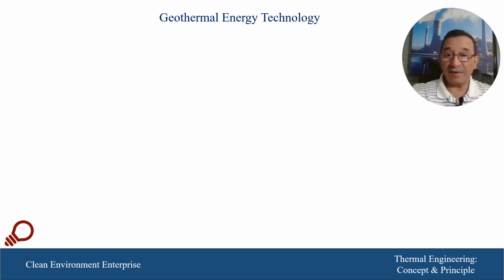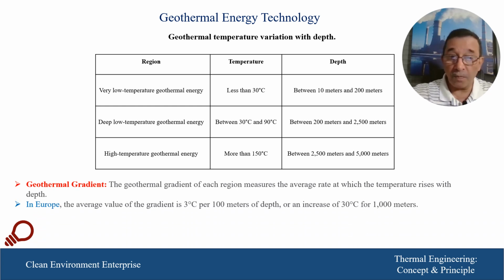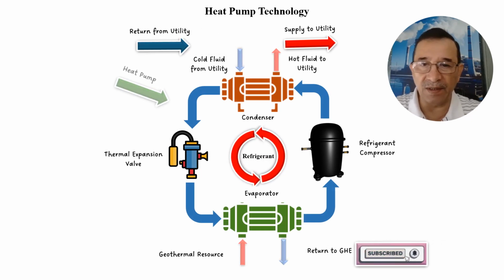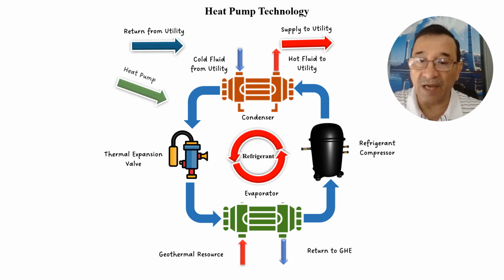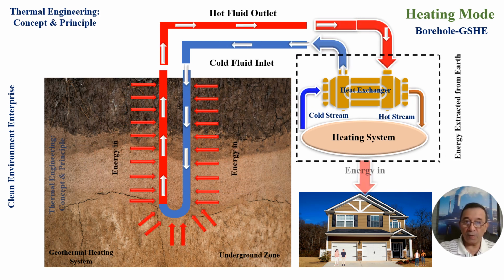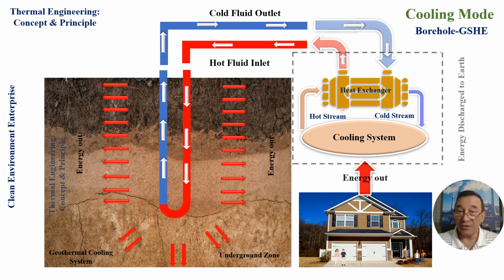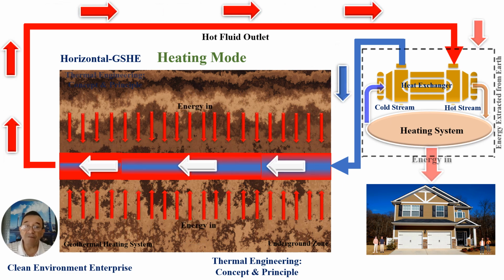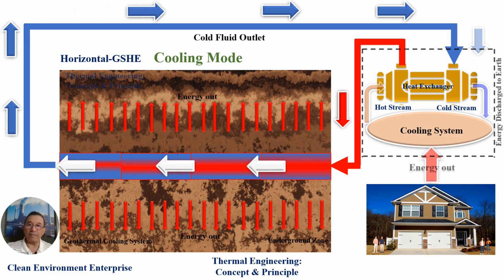Geothermal Heat Pumps Technology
Heat Transfer, Thermal Design, Geothermal Energy, Heat Pumps, Thermal Cycle, Underground Horizontal Heat Exchanger, Borehole Heat Exchanger, Renewable Energy
This episode describes the types of ground-coupled heat pumps and their possible applications in heating/cooling modes. Some illustrations outline the thermal cycle for both modes, where the heat pump is used to extract/discharge energy from/to an air-conditioned space. The physical description presents the types of underground heat exchangers and their coupling with the heat pump construction, as well as their configuration in the underground structure.
00:00 Introduction and Objectives
02:46 Geothermal Energy Technology
05:16 Feasibility of Geothermal Energy Utilization
09:25 Heat Pump Technology
13:04 Borehole GSHE-Heating Mode
14:35 Borehole GSHE Cooling Mode
16:25 Horizontal GSHE Heating Mode
19:56 Horizontal GSHE Cooling Mode
21:33 Closure
Title: Perspectives on the Implementation of Geothermal Energy in Iraq- Part (1)
Title: Perspectives on the Implementation of Geothermal Energy in Iraq- Part (2)